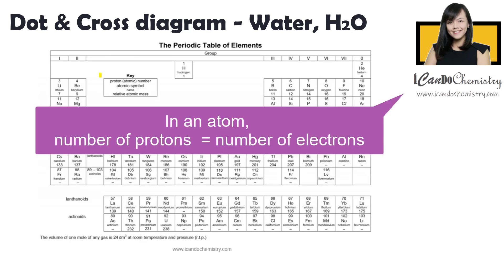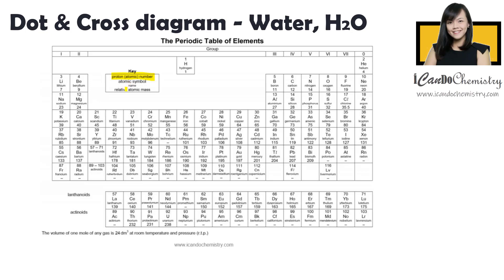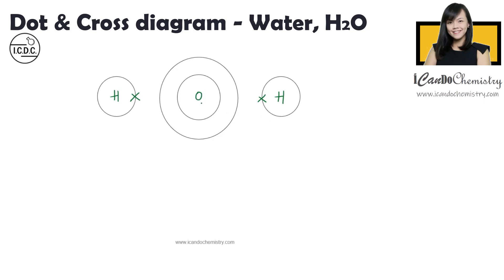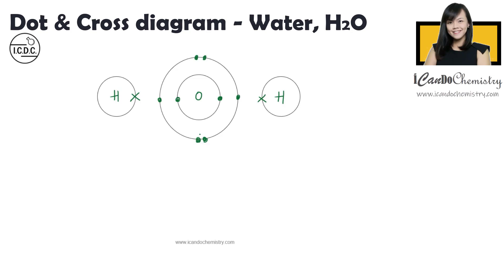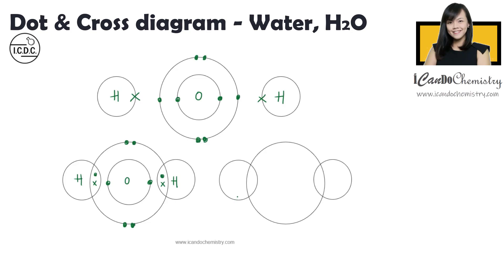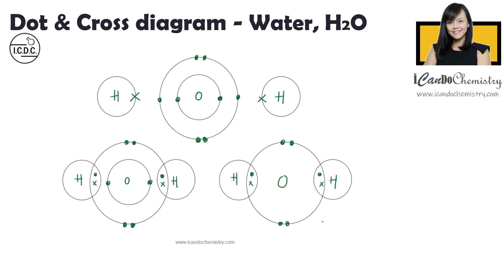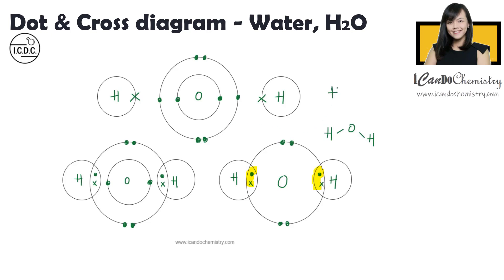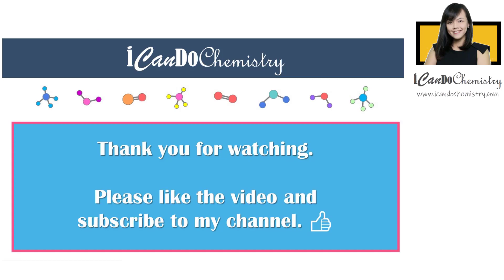How to draw dot and cross diagram of Water molecule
In this video, we will draw dot and cross diagram of water molecule. From there, we will determine the structural formula of water.

Knowing how to write accurate structural formula is particularly important when students deal with Organic Chemistry.

Covalent bond is formed when electrons are shared between non-metals. After bonding, each atom attains the noble gas electronic configuration.

Elements and compounds with covalent bonds are called molecules.
A molecule is a group of two or more atoms held together by covalent bonds.